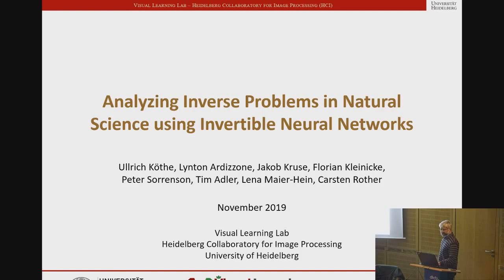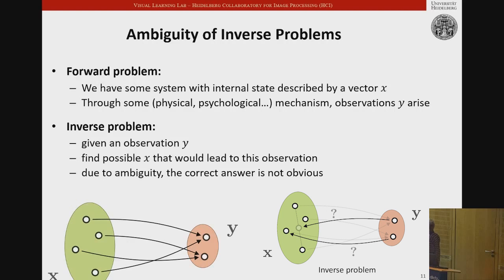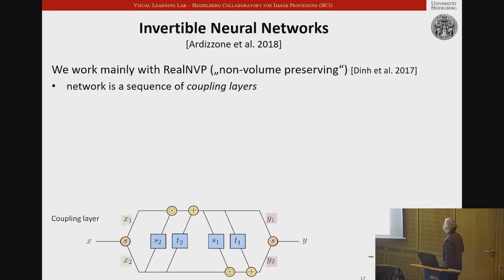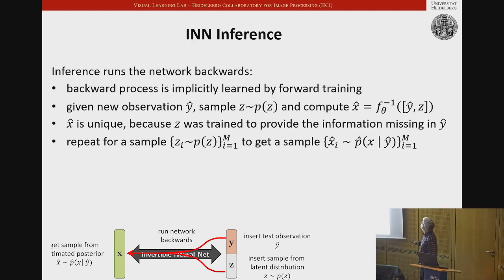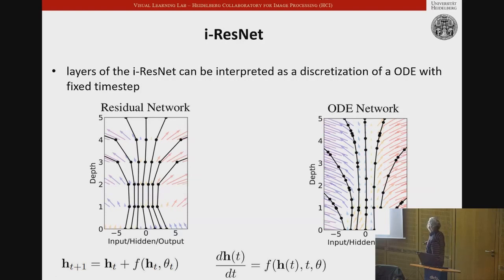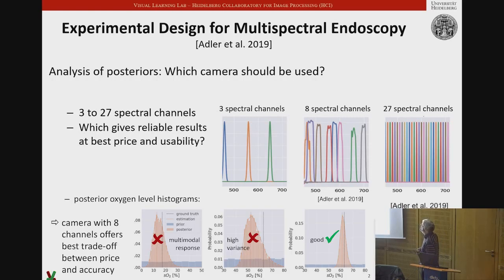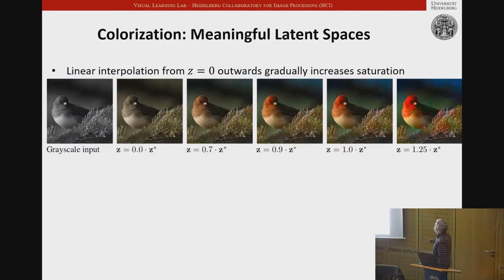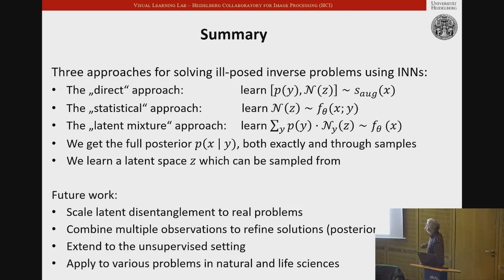Analyzing Inverse Problems in Natural Science using Invertible Neural Networks | Ullrich Köthe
Heidelberg AI Talk 20th November 2019 | Analyzing Inverse Problems in Natural Science using Invertible Neural Networks | Ullrich Köthe, Visual Learning Lab, Heidelberg University